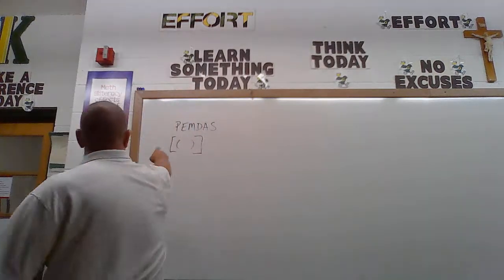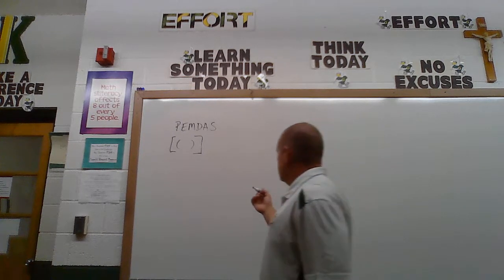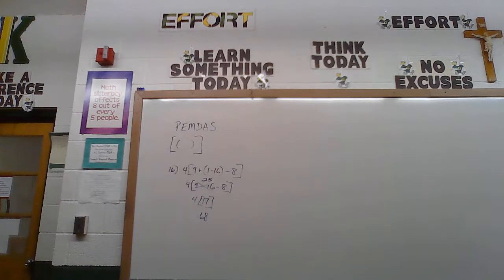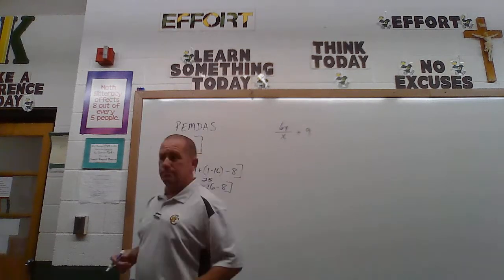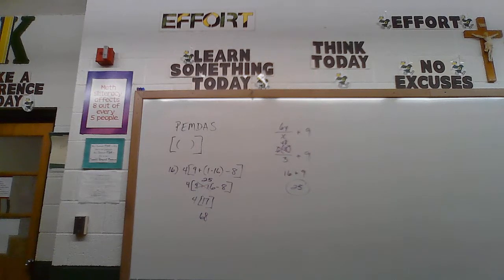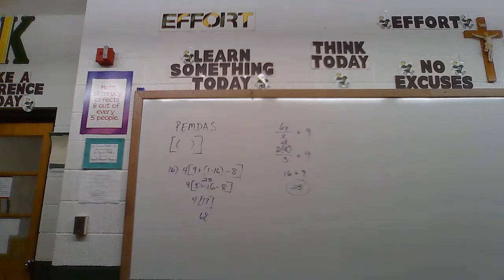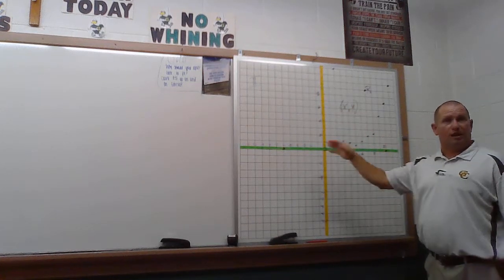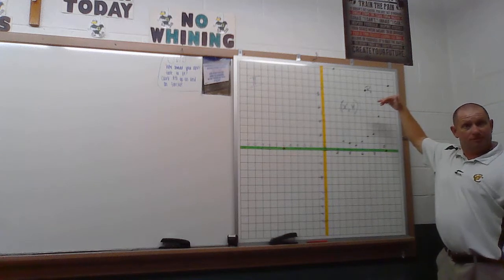PA, 7th Review Ch 1